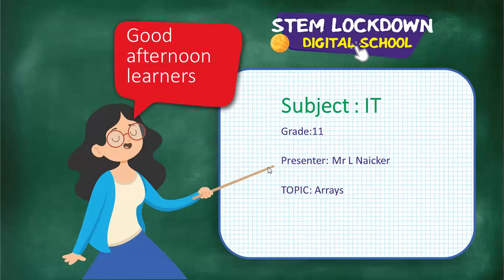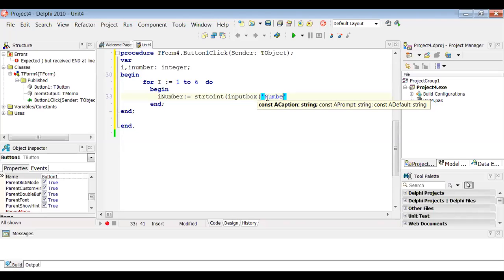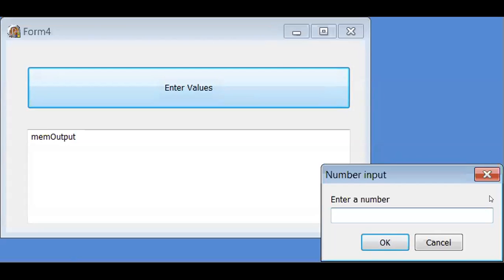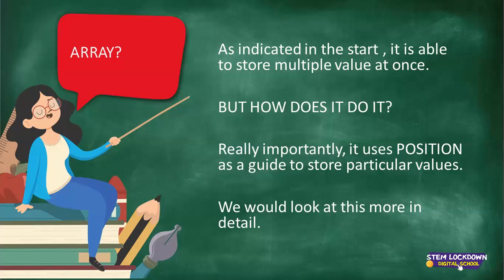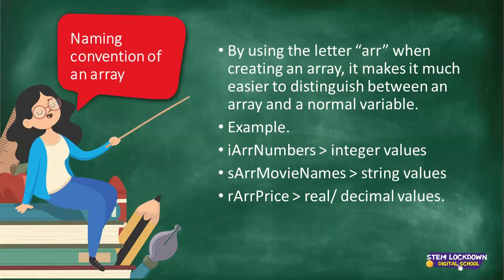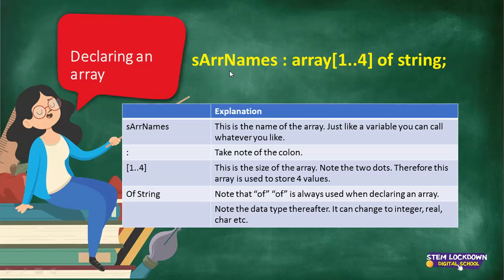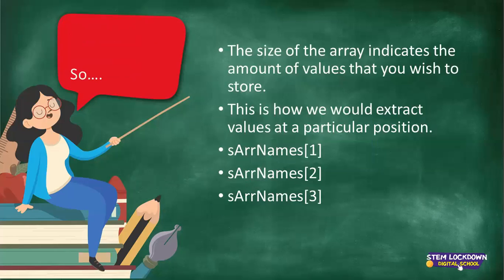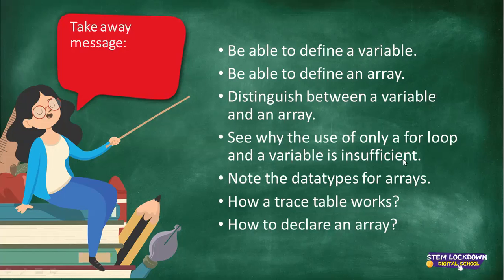Grade 11 IT 11 April 2020